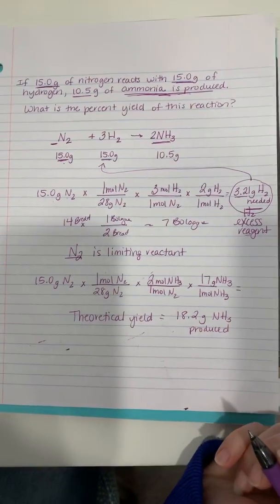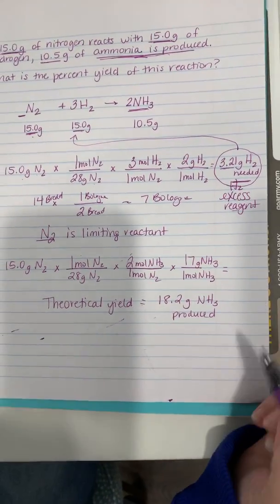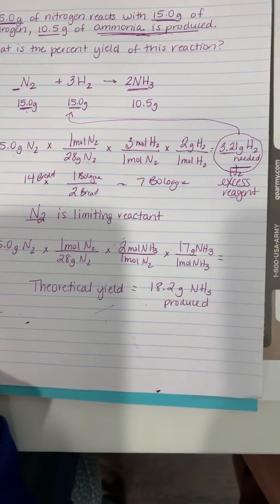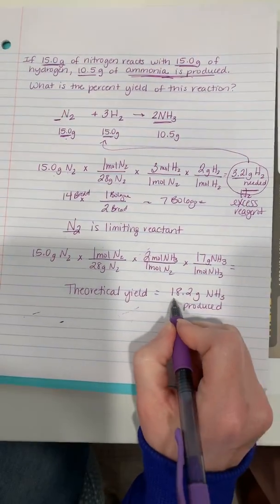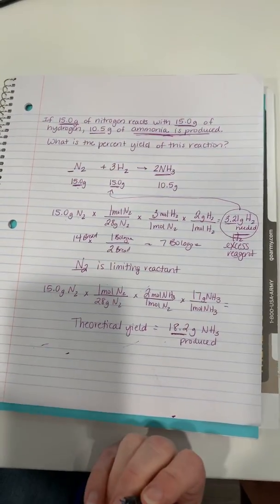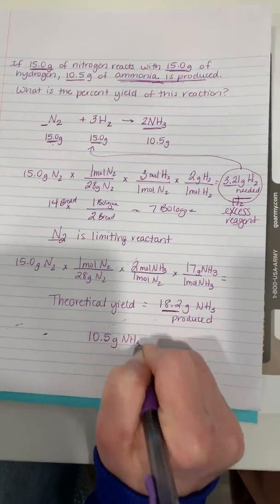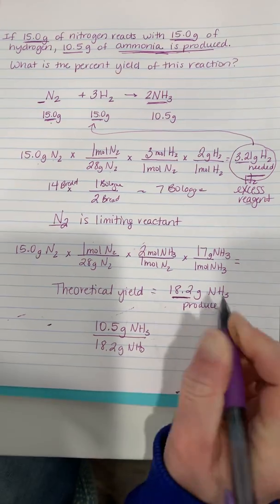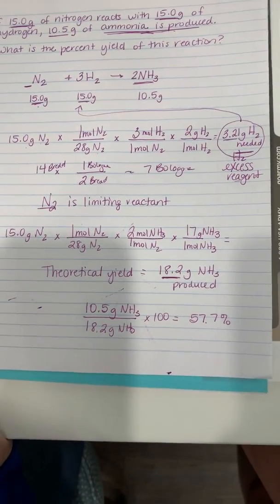Limiting reagents version 2